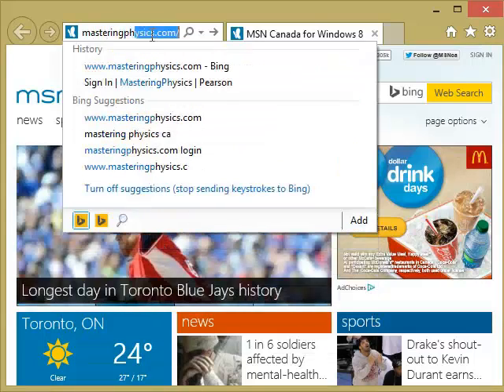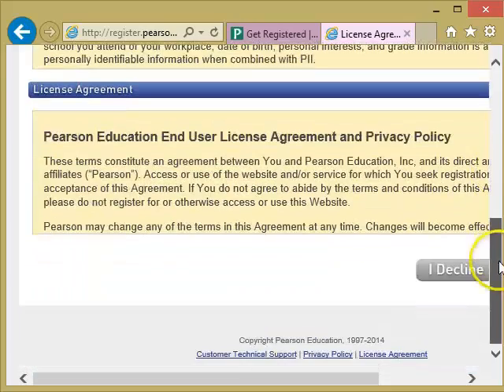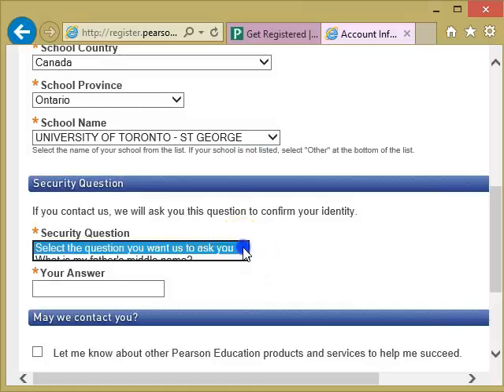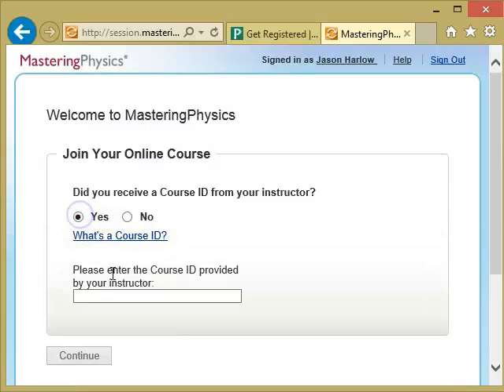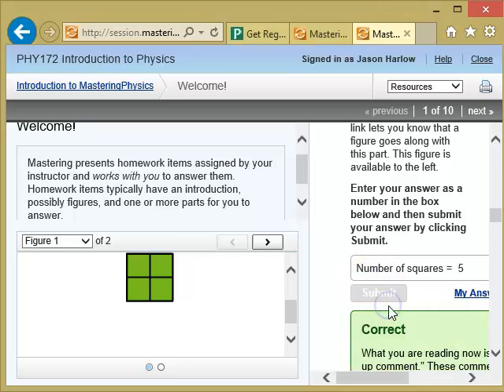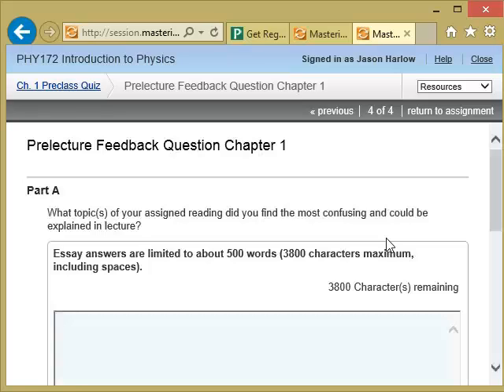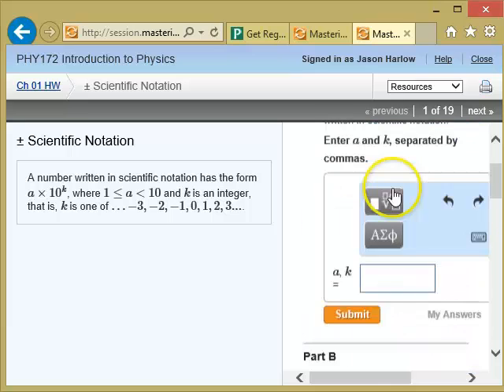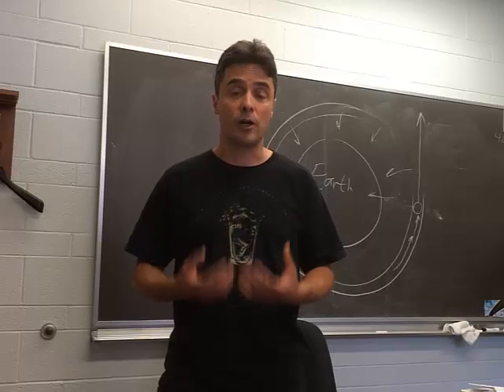Getting Started on MasteringPhysics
A guide to using MasteringPhysics for the first time.  How to obtain an access code, create a MasteringPhysics account, and how to join a course.  If you are joining PHY131/132 there are some thoughts on how to complete preclass quizzes and problem sets.